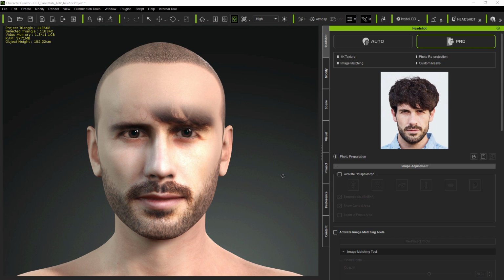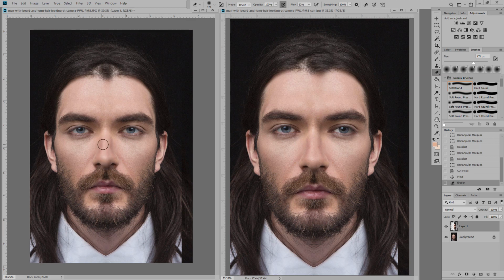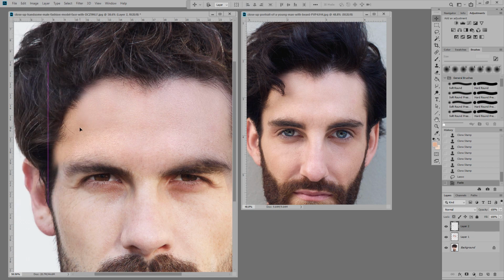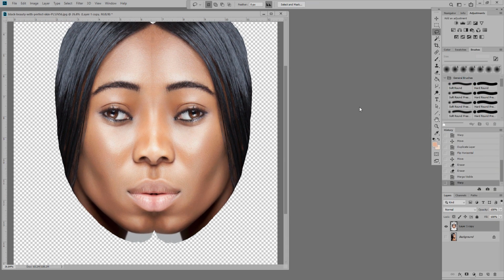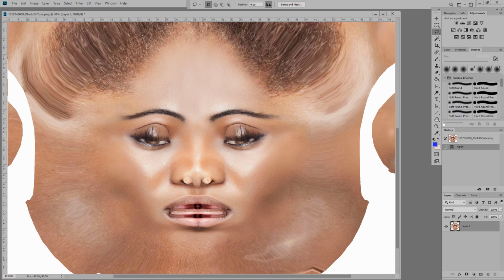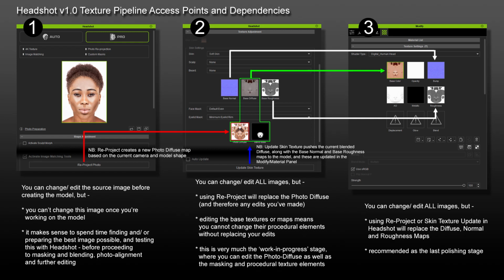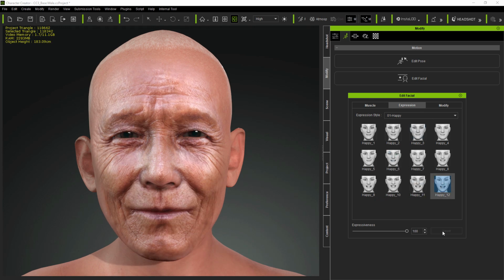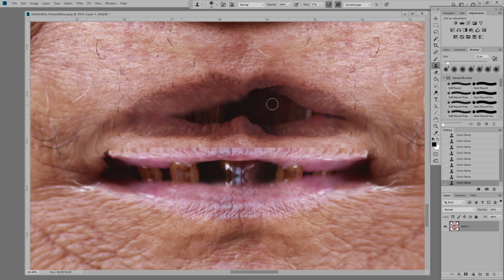Headshot Plug-in Tutorial - Advanced Image Editing - by 3Dtest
The Headshot Plug-in for Character Creator 3 is an amazing new tool that allows users to generate an incredibly accurate and realistic 3D head from a single image with a couple of clicks that will apply to your CC3 character.  Headshot will generate everything from detailed skin texture for your character to auto-generated 3D hair, and provide you with a massive array of detailed morph sliders with the bonus "Headshot Morph 1000+ pack" that allow you to tweak every single last detail of your character's face and head.

This tutorial describes techniques for editing photos for use in Headshot, as well as for editing model textures to produce better results. It also covers the plugin's texture pipeline, including the access points which users have for making improvements by texture editing. The tutorial is aimed towards more experienced 2D/3D artists, as well as those wanting to learn more about external image editing for Headshot.

00:00 Introduction
00:40 Common Photo Issues
01:39 Mask Limitations
02:05 De-Lighting - Mirror and Blend
03:11 Compositing 1 - Blend between different photos
04:31 Compositing 2 - Head and Face Reconstruction
05:43 The Headshot Texture Pipeline
06:10 Editing Access Point 1: The Original Photo
06:28 Editing Access Point 2: The Headshot Texture Adjustment Panel
06:55 Photo Diffuse Editing vs Re-Project
07:58 Editing Access Point 3: The Modify/ Material Panel
08:14 Editing Access Points Diagram
08:39 Editing Access Points Summary
08:53 Correcting Facial Expressions: Morph Match, Re-Project, Morph Neutralize
10:16 Creating and Blending Normal Maps
11:11 Photo Diffuse Editing